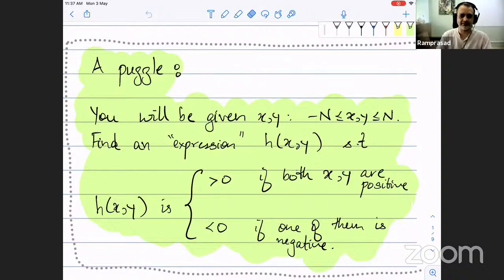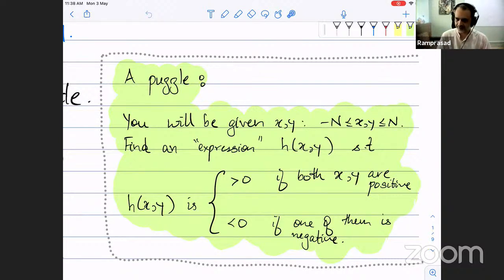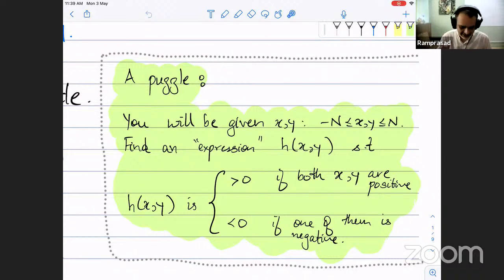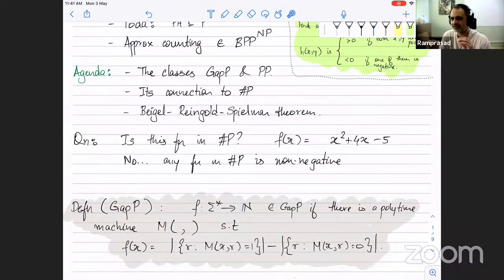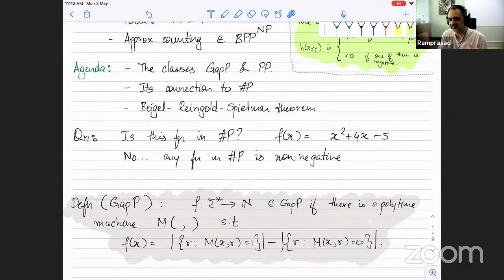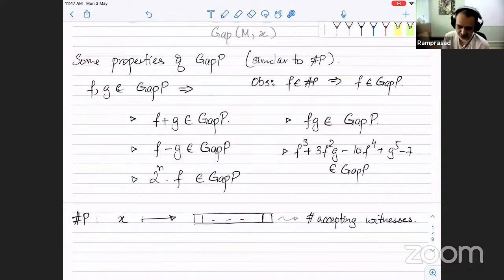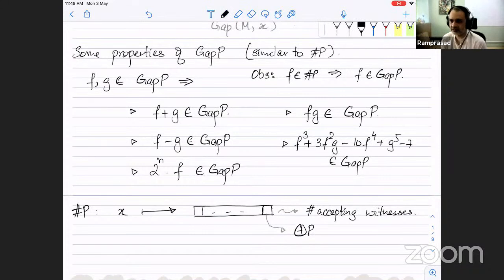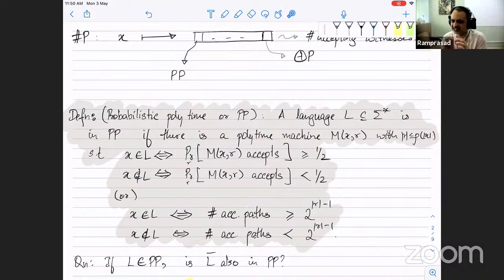[CSS.203.1] Computational Complexity - Lecture 21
Agenda: GapP, PP and the Beigel-Reingold-Spielman theorem

Instructor: Ramprasad Saptharishi